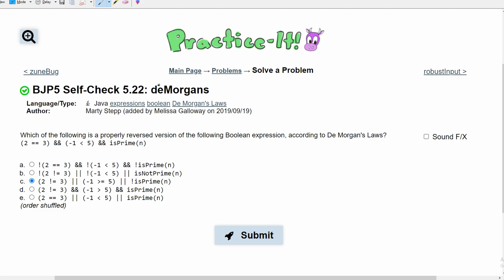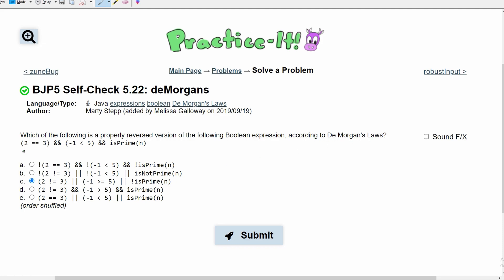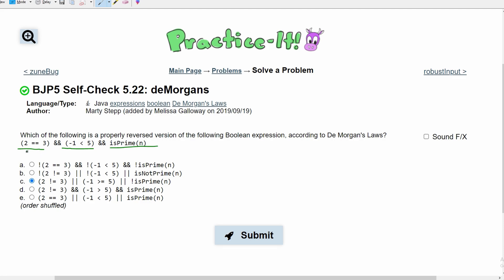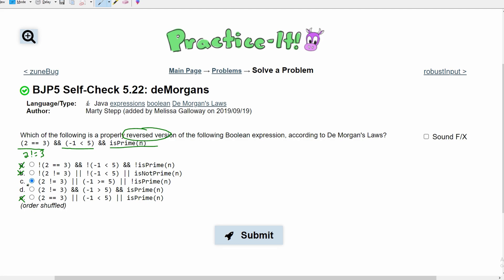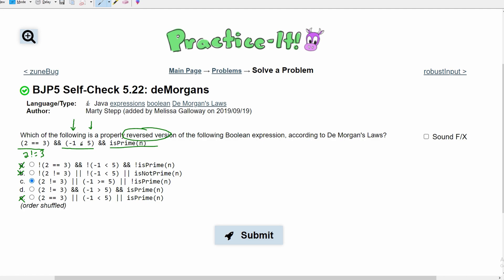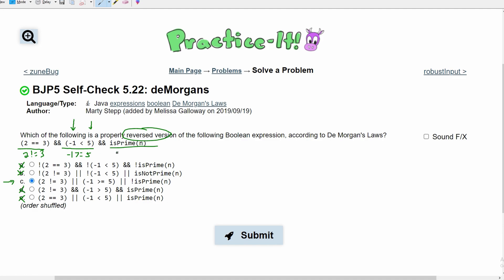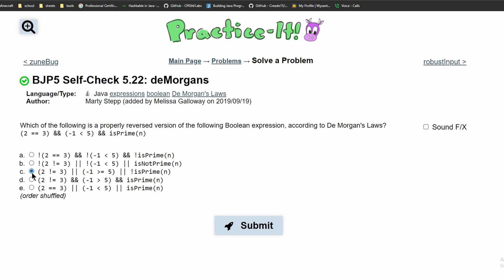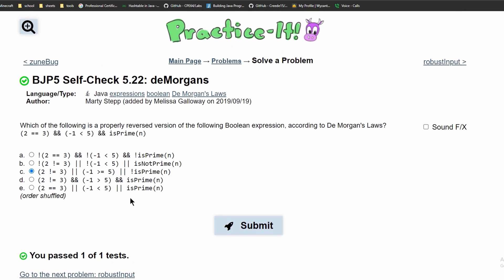Java Practice It || 5.22 deMorgans || expression, boolean, De Morgan's Law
Question:
Which of the following is a properly reversed version of the following Boolean expression, according to De Morgan's Laws?
(2 == 3) && (-1 { 5) && isPrime(n)